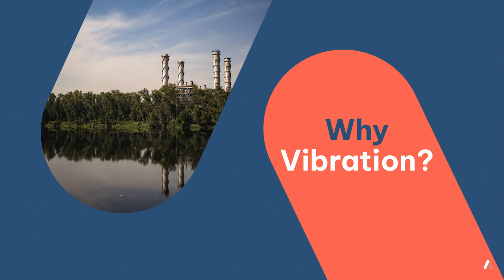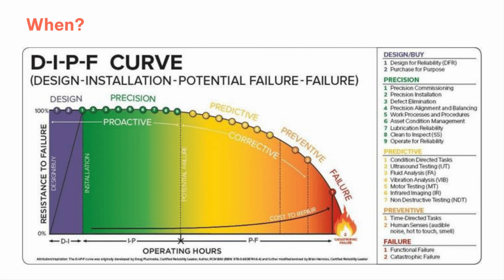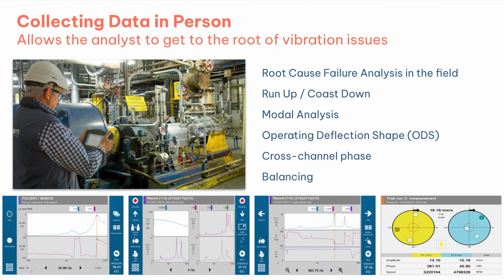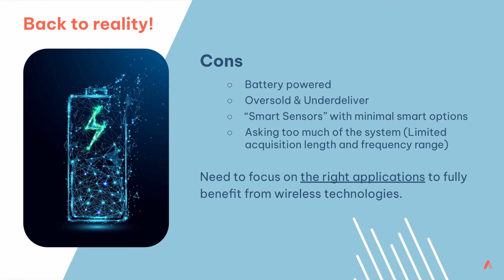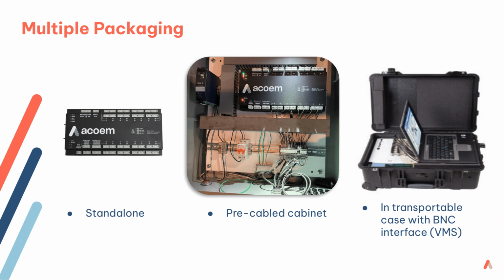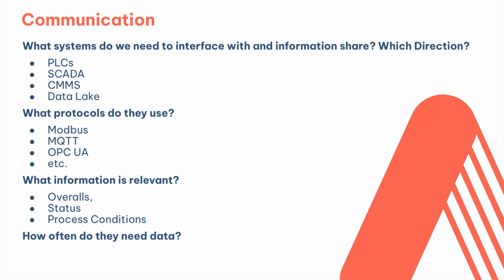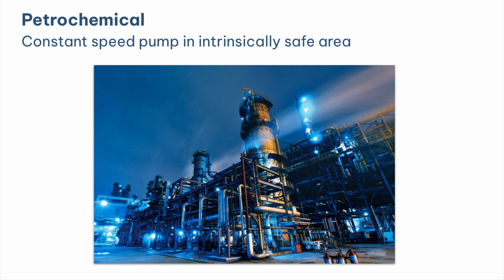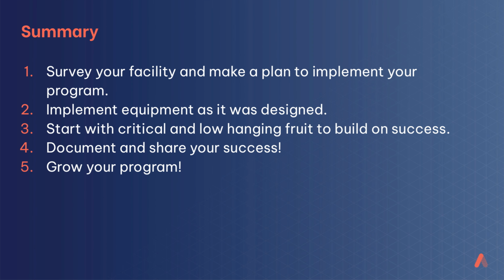Webinar: Deploying an Effective Vibration Program | ACOEM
Learn how to build an effective vibration monitoring program that saves time, reduces costly repairs, and enhances your plant’s performance. In this webinar, Acoem Technical Service Engineer Christopher Eyman, P.E., walks you through the essential steps and strategies needed to implement a successful vibration program.

00:00 - Introduction
00:47 - Why Vibration
02:50 - Program Goals
09:17 - How To Achieve Your Goals
19:07 - Online Wired Systems
26:06 - Software Discussion
29:40 - Case History and Applications
36:59 - Summary and Closing

vibration analysis, portable system, online monitoring system, walkaround system, vibration sensors, mems sensors, piezo sensors, wired sensors, wireless sensors, machine criticality, PF curve, vibration data, data collection, acoem, continuous monitoring, reliability, maintenance, machine learning, industry 4.0